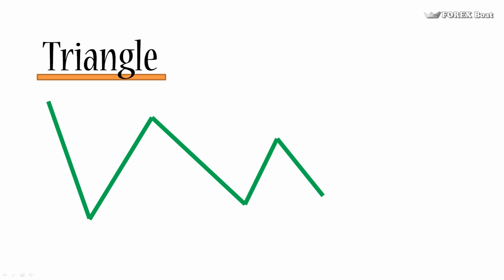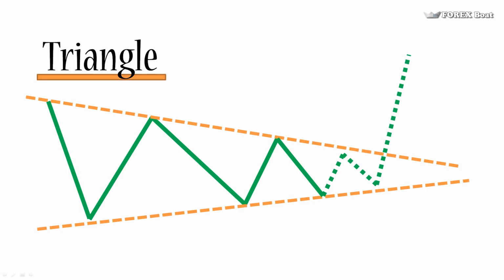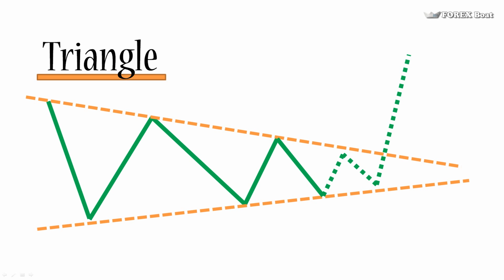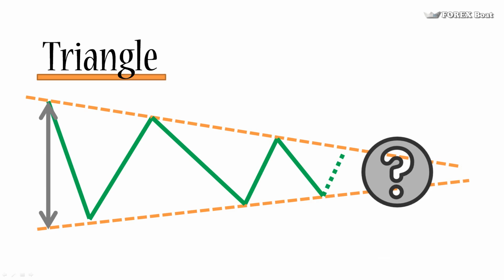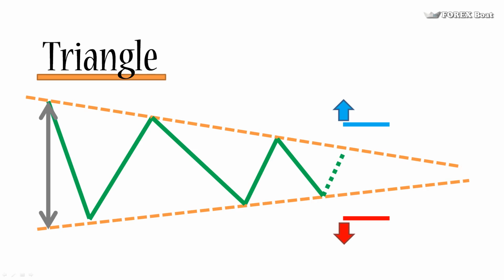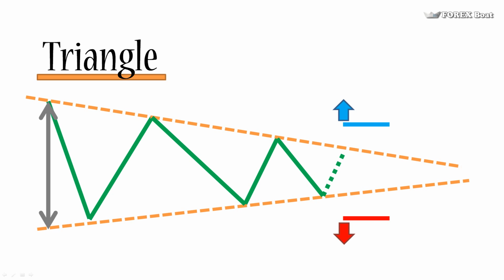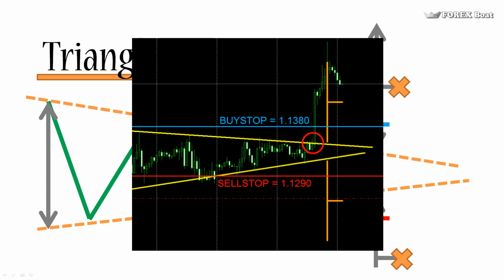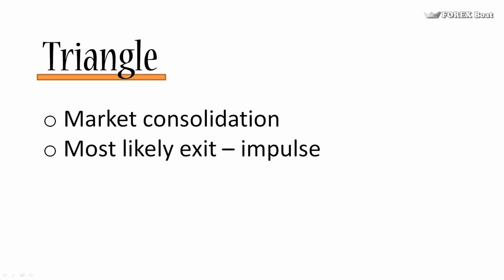Forex Trading Triangle Strategy - ForexTrade1